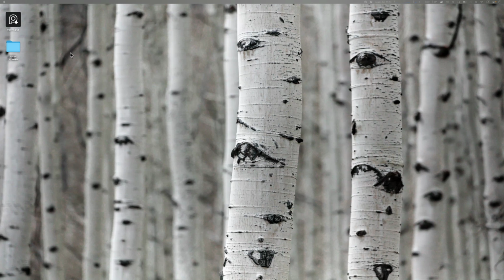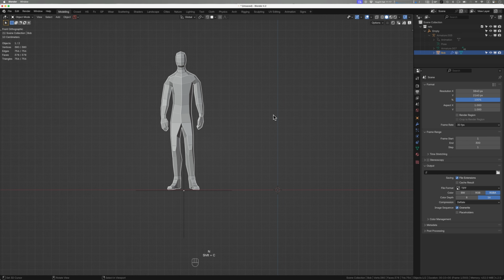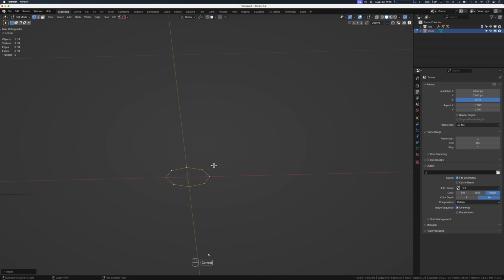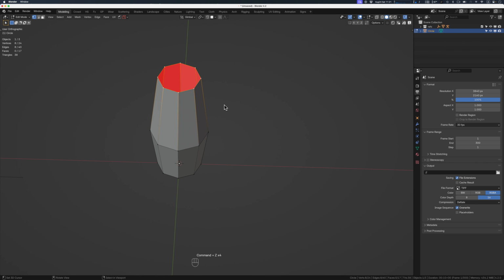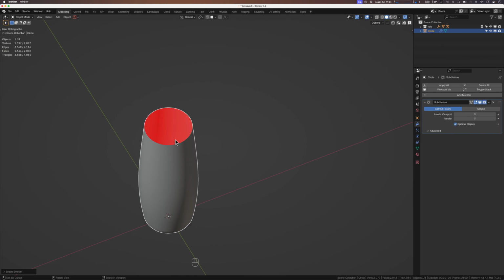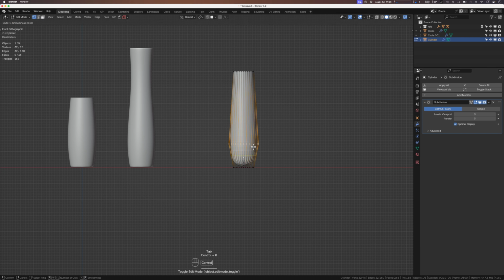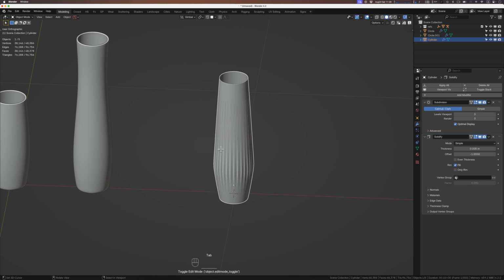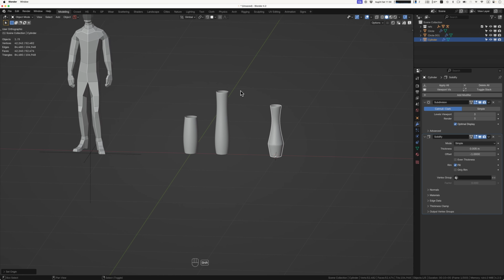Blender - creating simple vases (two ways)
How to easily create some simple vases with the use of two modifiers